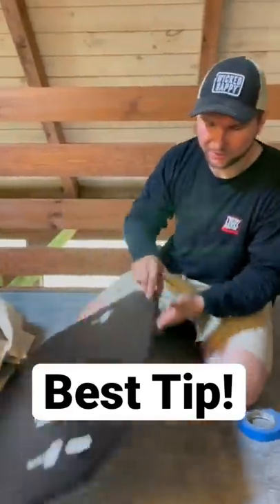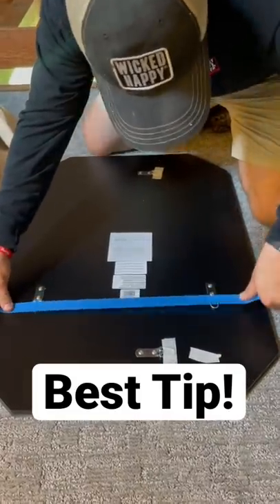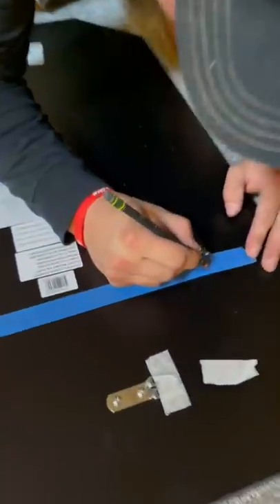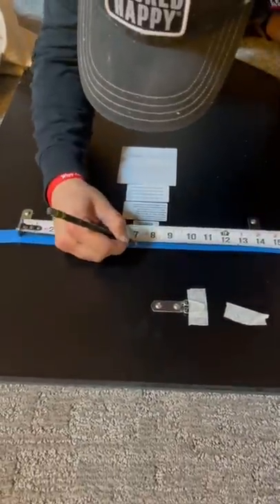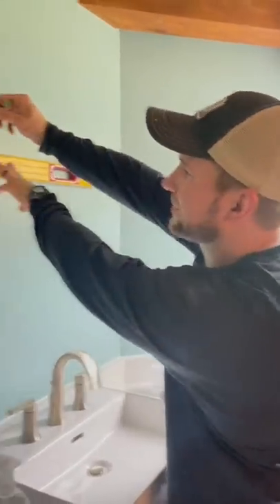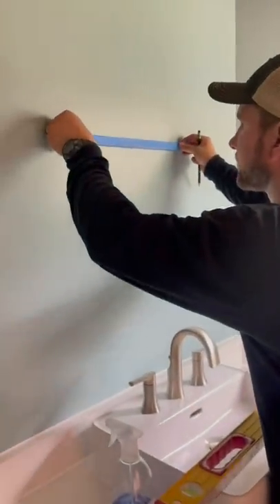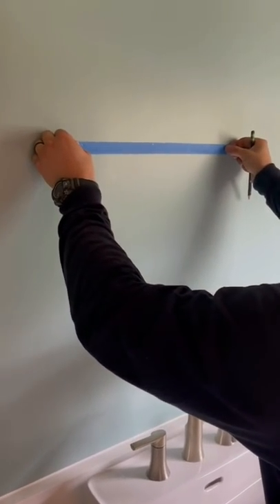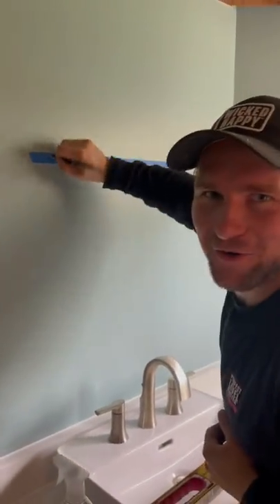How to hang mirrors and picture frames